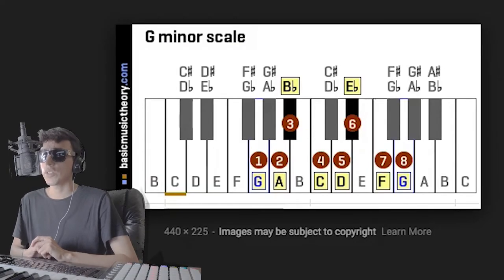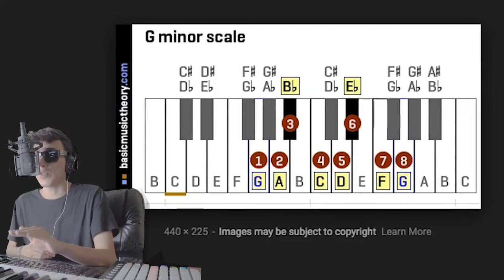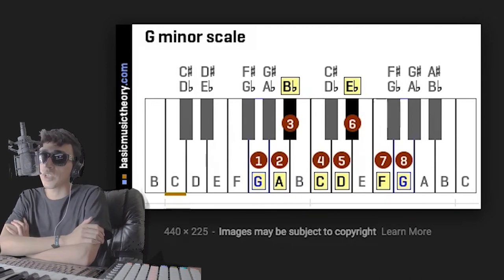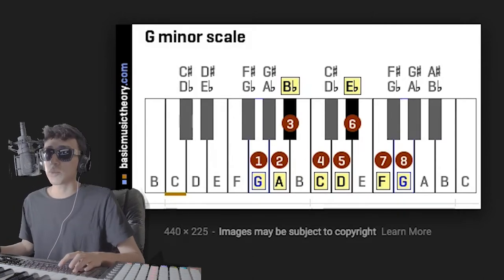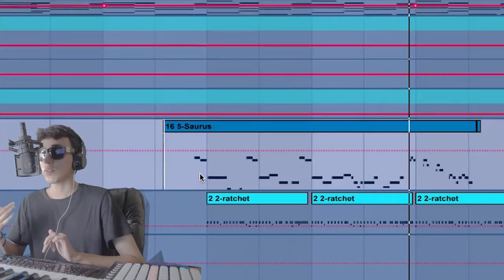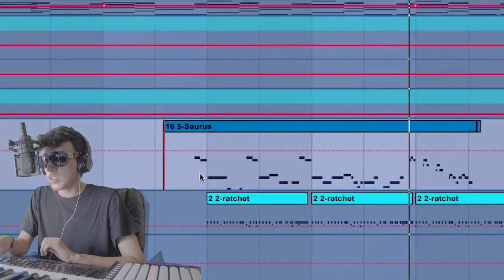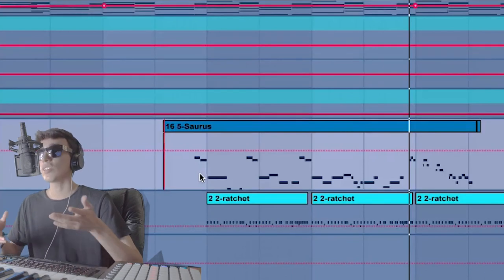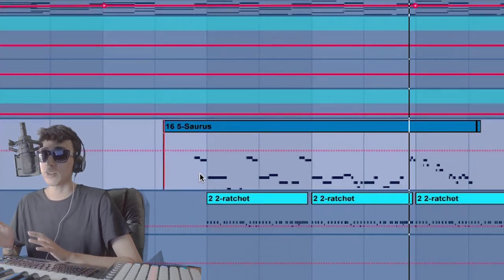How to write melodies using minor scales!